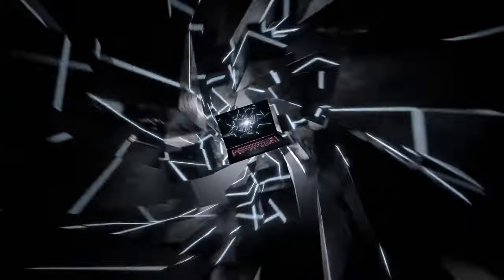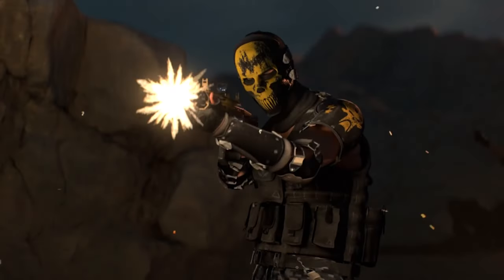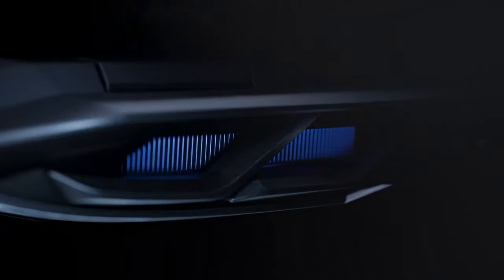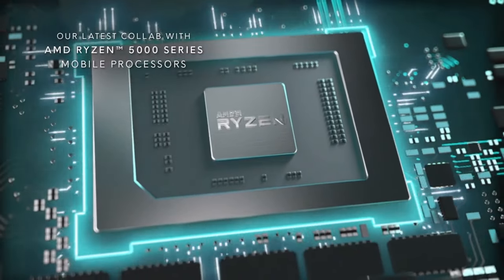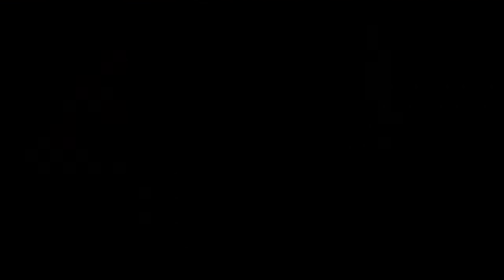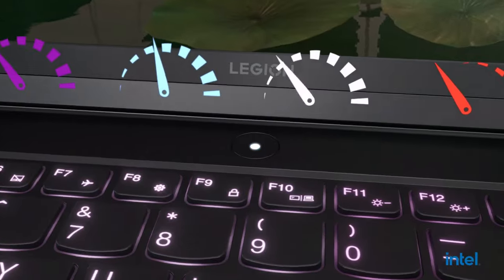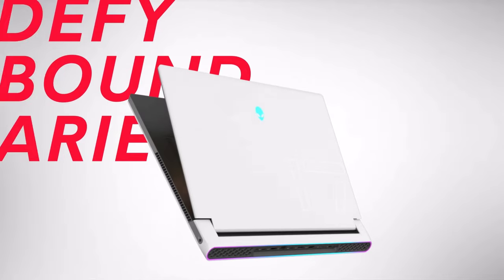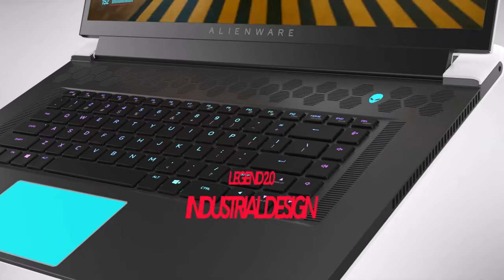Top 10 Best Gaming Laptops 2024 | Ultimate Performance & Value!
This guide will reveal Top 10 Best Gaming Laptops 2024 | Ultimate Performance & Value!  Ready to level up your gaming experience? Today, we're counting down the top 10 laptops for gaming in 2024. Whether you're a casual player or a hardcore enthusiast, these laptops are designed to deliver exceptional performance and stunning visuals.